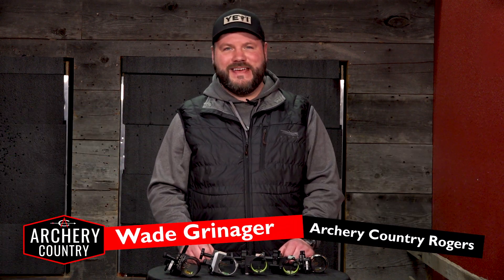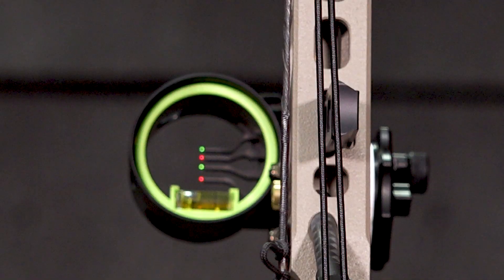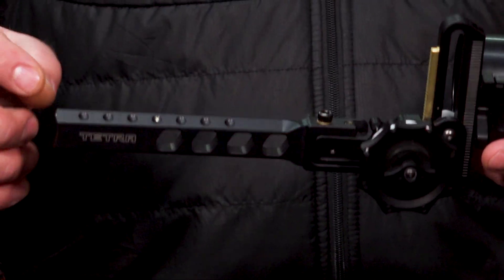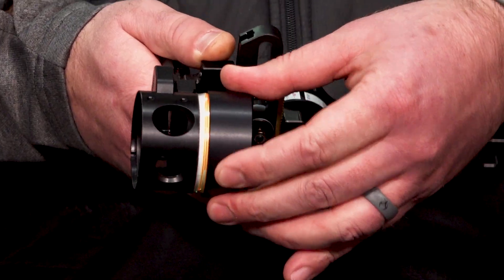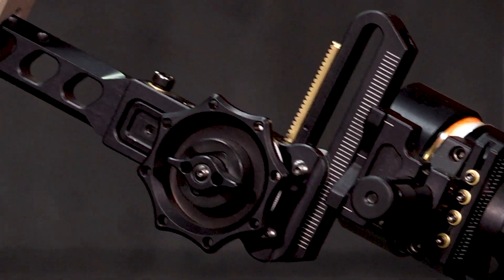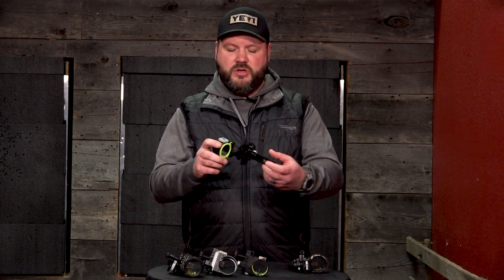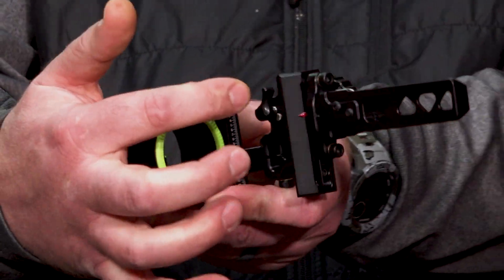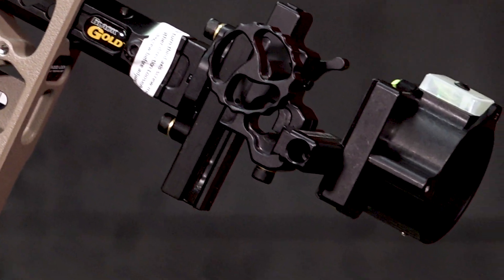Best Bow Sights for Mathews Bridge Lock Technology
Wade talks all about the best bow sights that are compatible with the Mathews Bridge-Lock technology. He talks about all the specifics of each sight. If you're in the market for a Mathews Bridge-Lock compatible bow sight, watch this!

Black Gold Ascent Verdict Whitetail Single Pin (Bridge-Lock Dovetail Bar Sold Separately)

Archery Country carries a large selection of archery supplies, bows, and archery accessories. We also have 3 retail locations with pro shop service on all makes and models of bows.

Shop in store at our 3 Locations in Rogers, Waite Park, or Brainerd MN